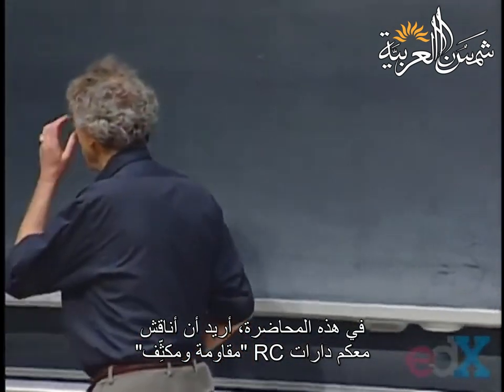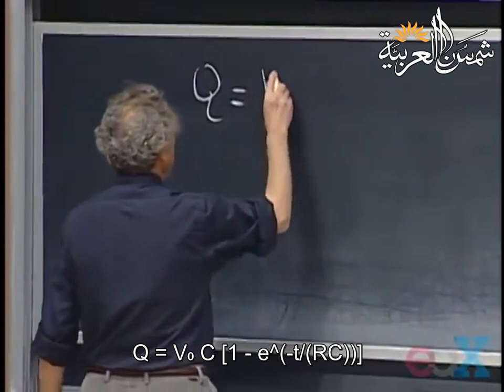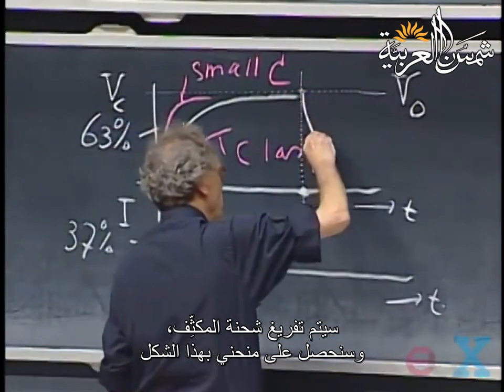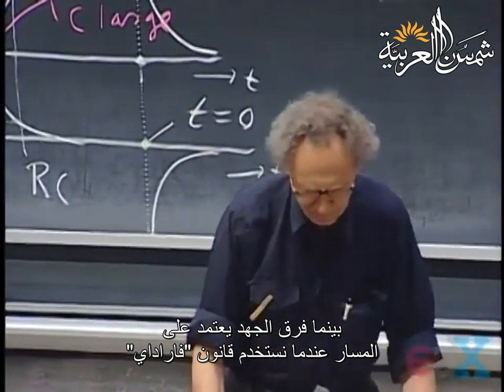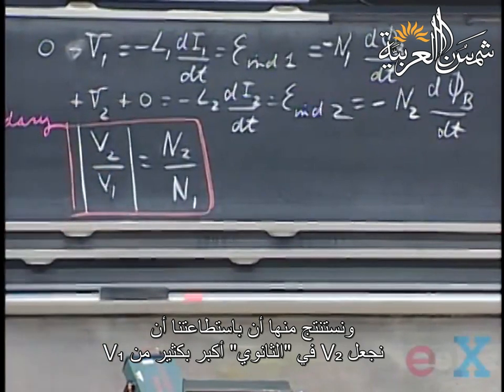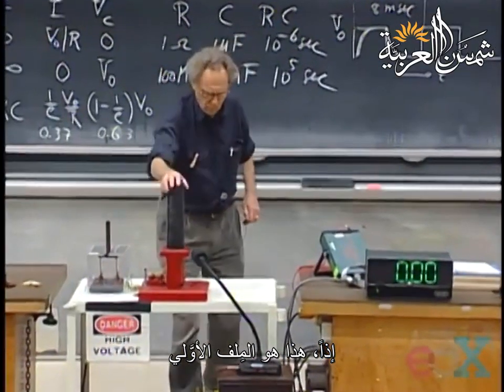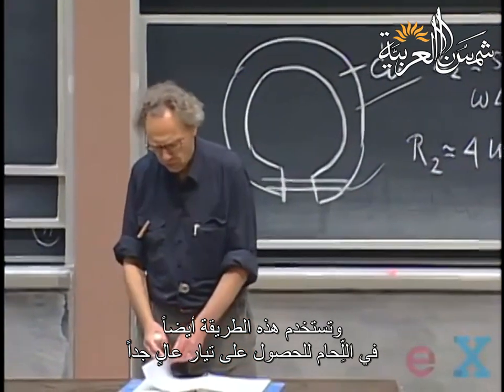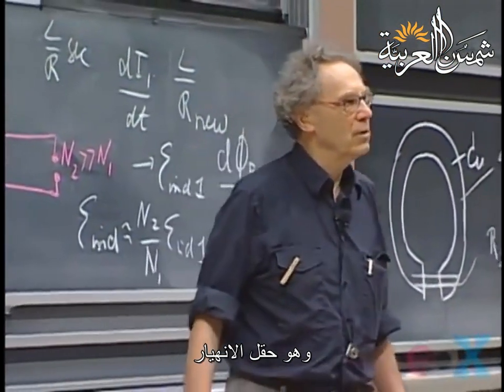الكهرباء والمغناطيس (جامعة إم آي تي) المحاضرة 24: المحوِّلات، مِلفات السيارة، دارات RC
MIT
المحاضرة الرابعة والعشرون من مساق "الكهرباء والمغناطيس" من جامعة "إم آي تي" للبروفيسور والتر لوين
وهي عن: المحوِّلات، مِلفات السيارة، دارات RC

تعريف بموقعنا